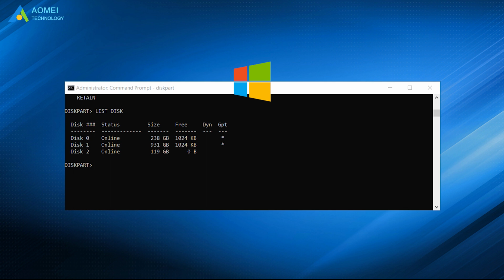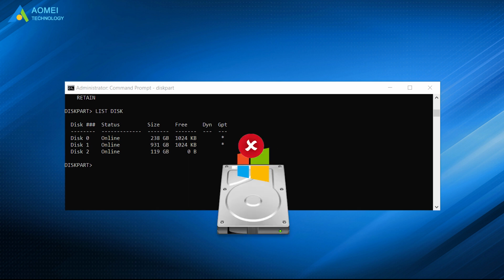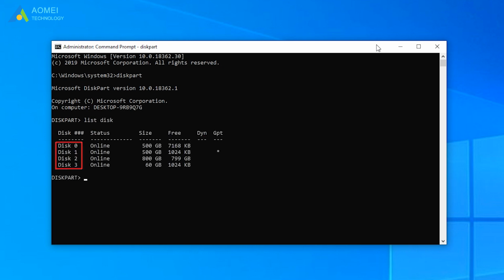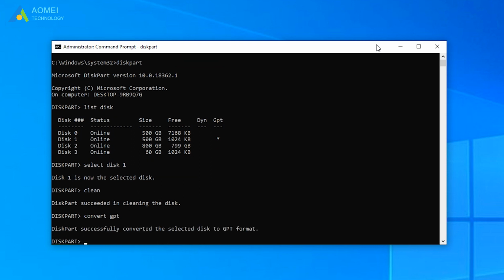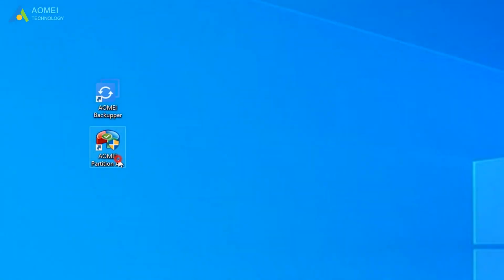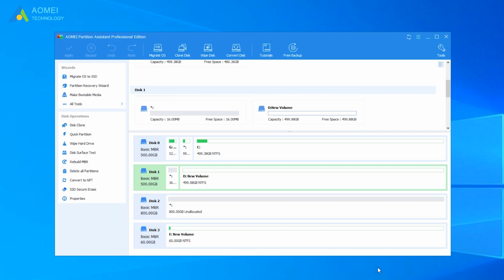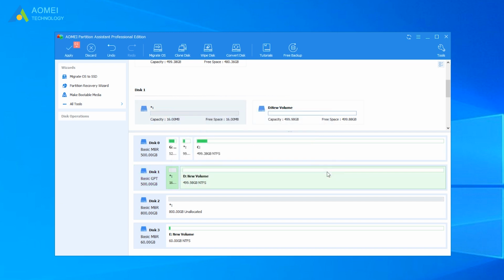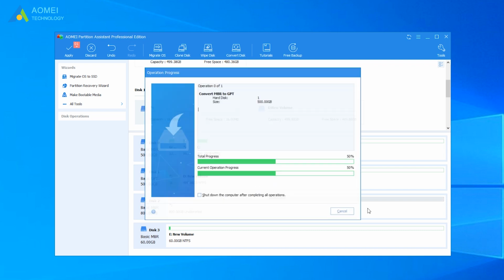How to Use Diskpart to Convert Disk from MBR to GPT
✅ 【Diskpart Convert GPT】
⏰ 0:00 Start
⏰ 01:00 Convert Disk from MBR to GPT with Diskpart
⏰ 03:28 Convert Disk from MBR to GPT without Data Loss

✅ 【Detail】
Windows Diskpart is a built-in tool that provides users with a way to convert disks to GPT within the Windows operating system.

Here are some helpful tips you should notice:
※ Back up your MBR disk because you can only convert basic MBR disks without any partitions or volumes into a GPT disk. That means you have to delete all partitions or volumes before converting MBR to GPT.
※ Diskpart can only convert data disk, if you want to convert system disk you can directly turn to the second way.

1. Type "cmd" in the search box, select "Run as Administrator".
2. Type “diskpart”, then type "list disk", it will show you all the disks on your computer. Make note of the disk number that you want to convert to a GPT disk. Here we will take disk 1 as our example.
3. Type "select disk 1", it will remind you that disk 1 is selected.
4. Type “clean” to remove all the partitions and volumes on the selected disk. This will erase all data on the selected disk.
5. Type "convert gpt" to begin the operation.

You can convert no matter data disk or system disk from MBR to GPT with AOMEI Partition Assistant.
If you want to convert system disk, Just make sure to change the boot mode in BIOS to ensure it’s bootable.
Now let’s convert a data disk for example,
1. Run AOMEI Partition Assistant to come to its homepage, see here are all your disks, click the disk you want to convert, and choose “Convert to GPT” on the left control panel.
2. Click OK on the pop-up window to confirm the operation.
3. Now you need to confirm the operation again, if there are no problems, click "Apply" in the top left-hand corner.